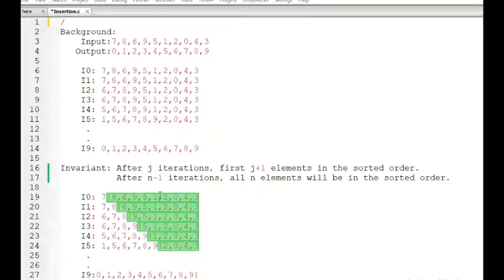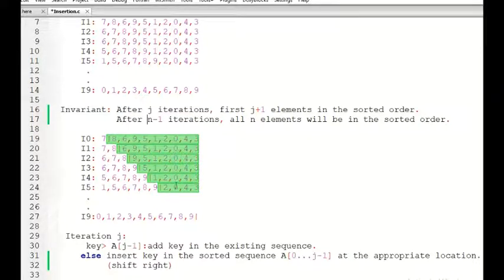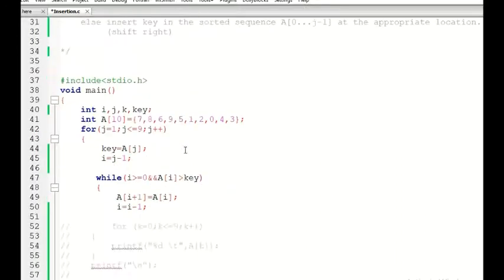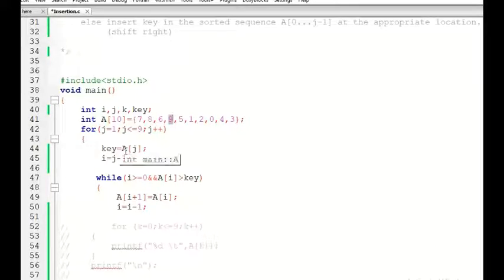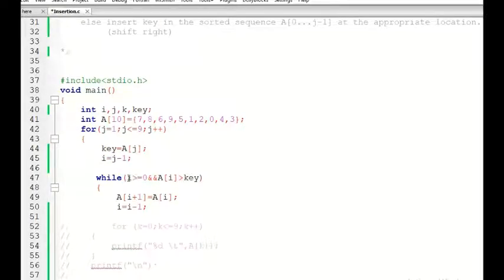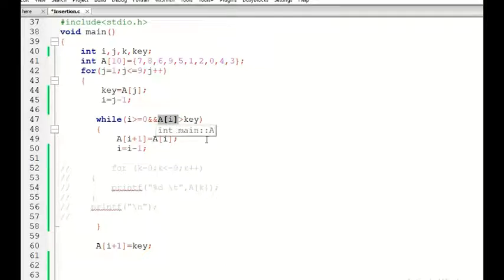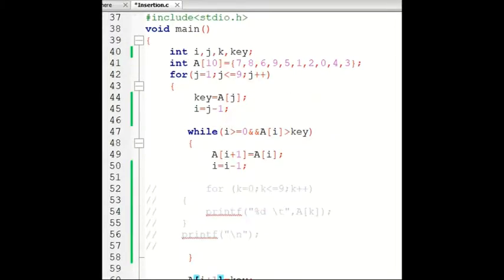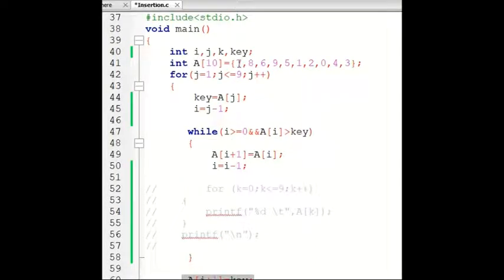Insertion Sort: C Implementation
In this video, C implementation of the insertion sort algorithm is explained in detail.